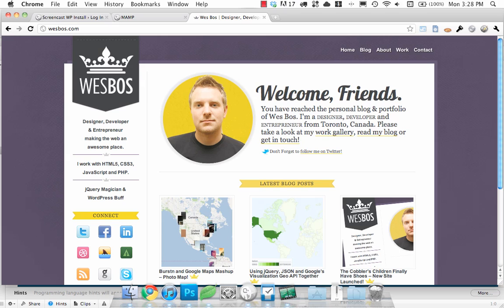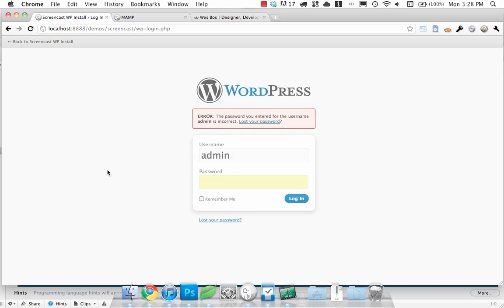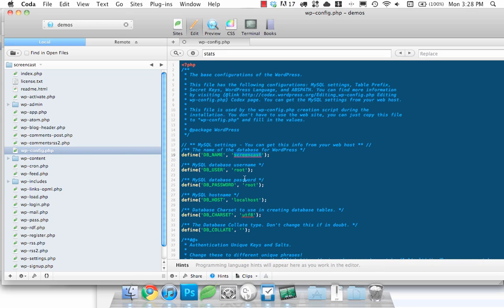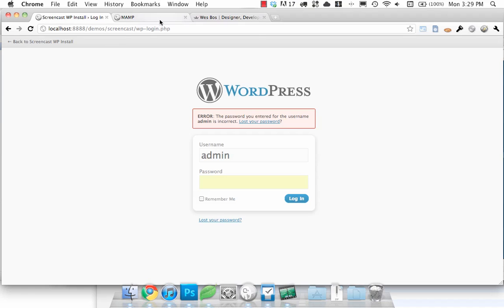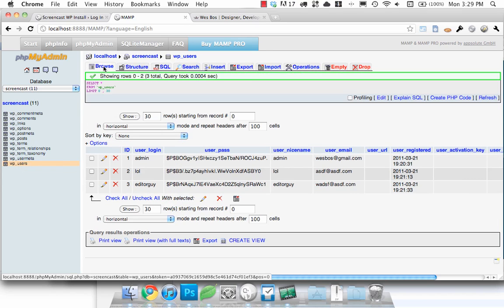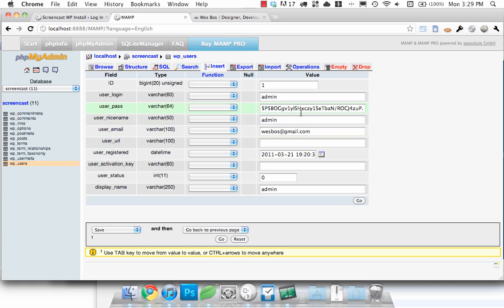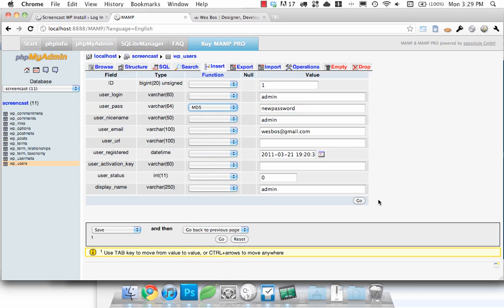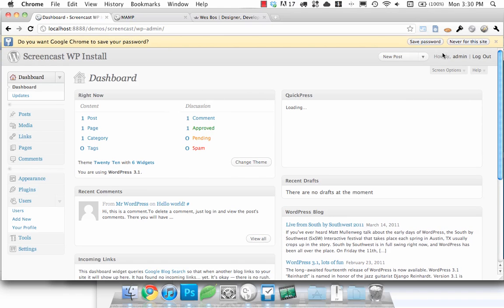How To Reset a WordPress Password when forgotten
Read How To Reset a WordPress Account Password by using PHPMyAdmin. Really simple and quick if you are locked out!